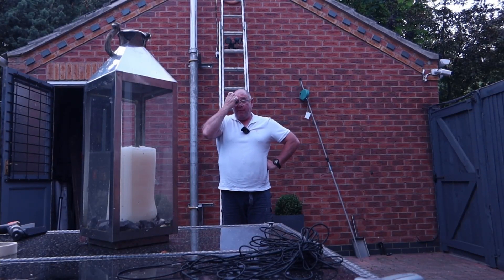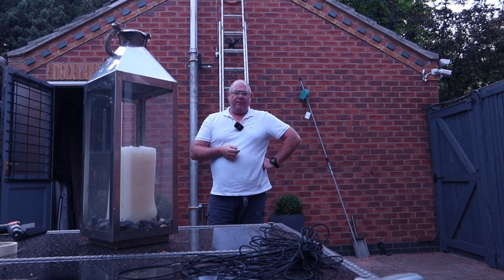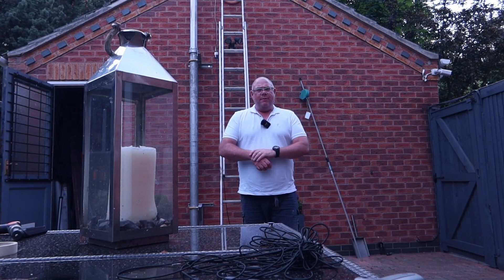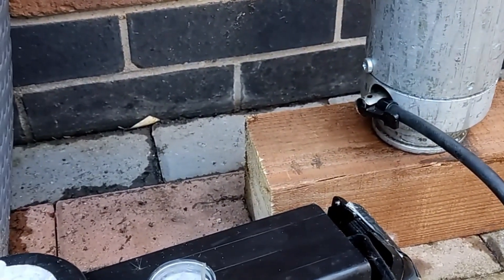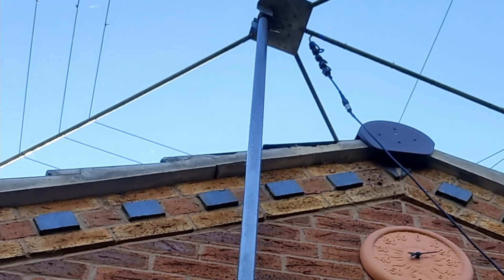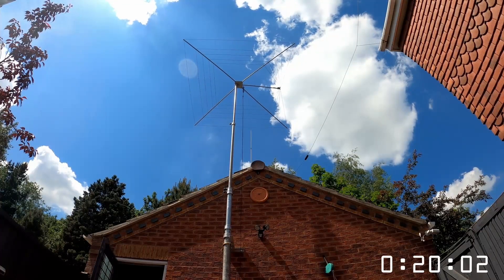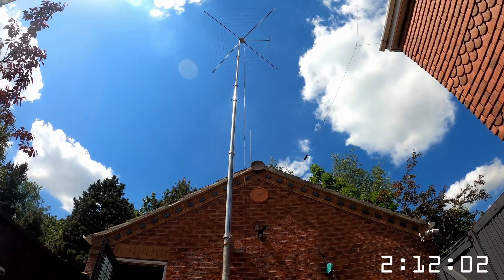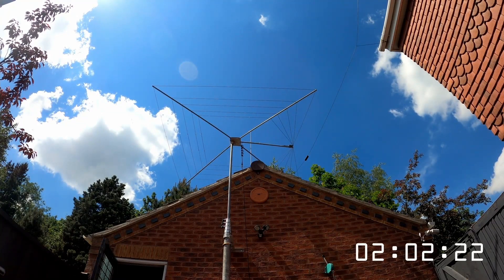Testing the 12M Pneumatic Mast with the Cobwebb on.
Testing the 12M Pneumatic Mast that I was given recently.

It needed a fair bit of work and money to get to this point but now I am really pleased with it.

Here I do some tests to see how quickly it goes up and down with the antenna on.

Part 2 is comparing measurements with the cobwebb on the Flex 6300 to see any noticeable differences in SWR and reception.